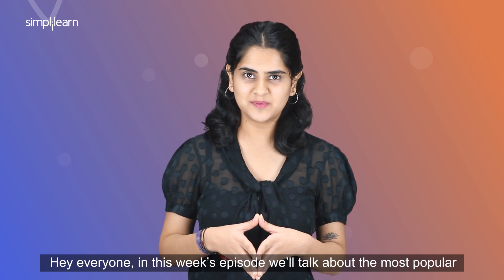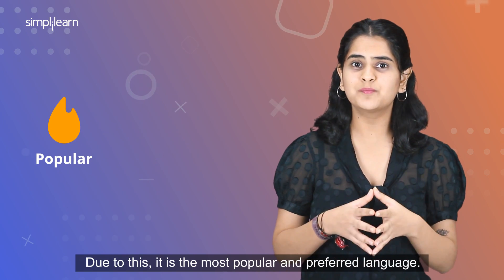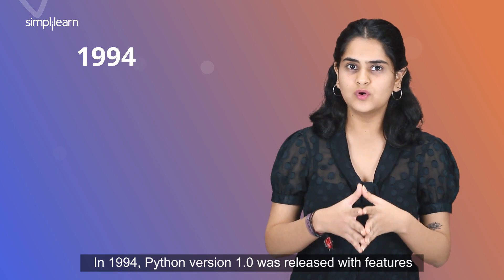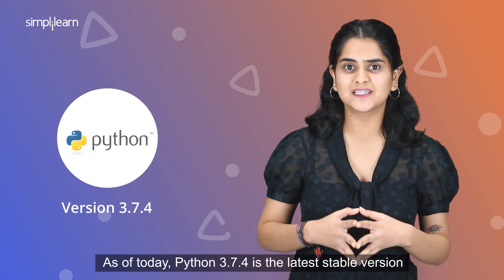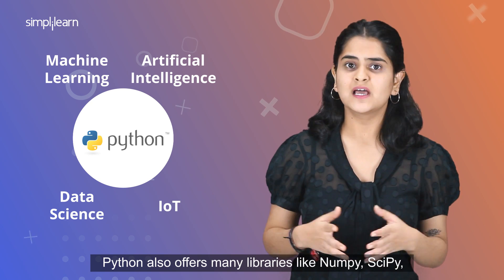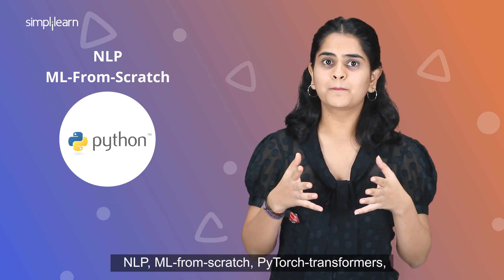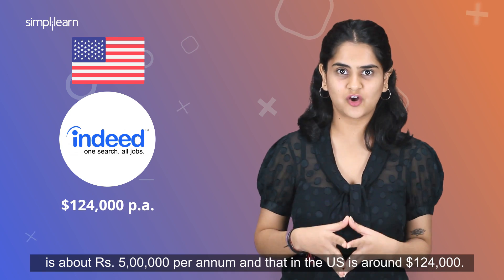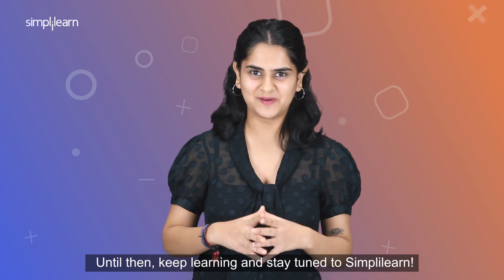History Of Python Programming Language | Introduction To Python | Simplilearn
"️️🔥Professional Certificate in AI and Machine Learning, delivered by Simplilearn in collaboration with Purdue University
️️🔥 Applied Generative AI Specialization by Simplilearn, delivered by Simplilearn in collaboration with Purdue University

Python is the most popular programming language that has transformed technology with it's easy to use syntax and English like commands. In this video, we talk about the origin of Python and some of it's recent milestones. We'll also learn about the applications of Python and some of it's contributions in the field of machine learning, data science, gaming, and web development. Now, let us get started and talk about the history of Python programming.

✅ Key Features
- Add the IBM Advantage to your Learning
- 25 Industry-relevant Projects and Integrated labs

✅ Tools Covered
- ChatGPT
- Flask
- Matplotlib
- django
- Python
- Numpy
- Pandas
- SciPy
- Keras
- OpenCV